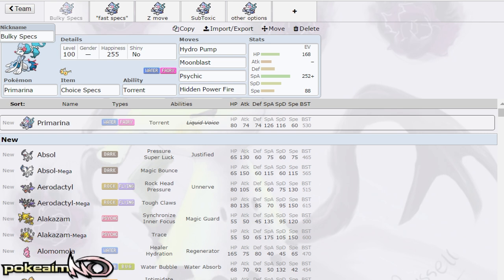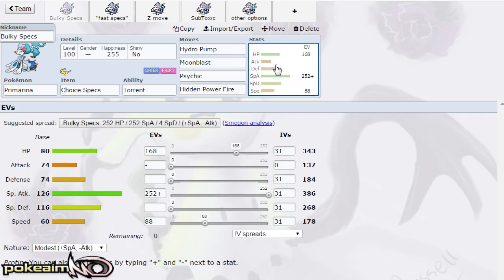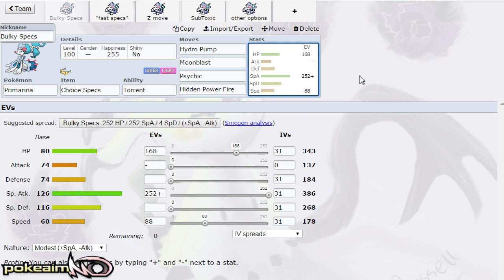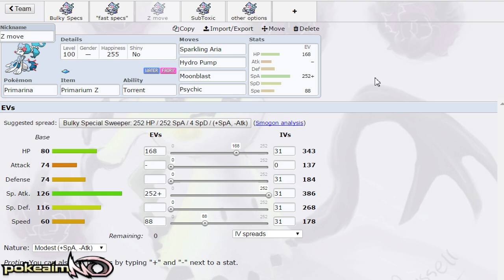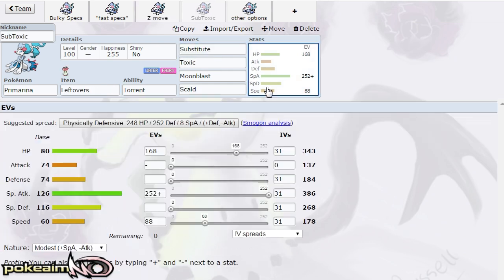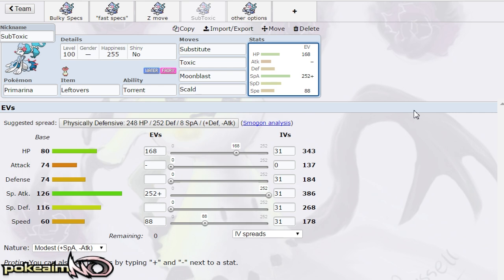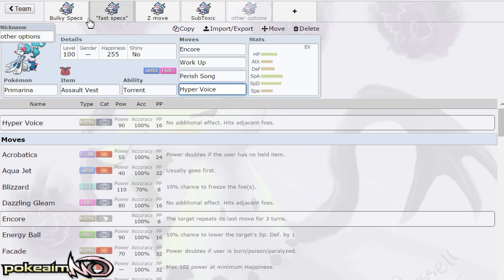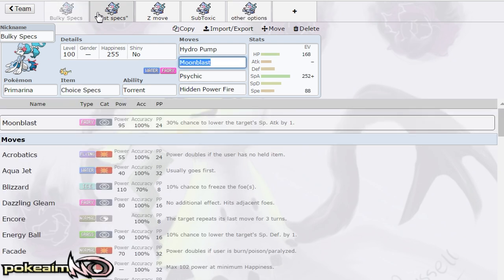Primarina Moveset Guide! How to use Primarina! Pokemon Sun and Moon! w/ PokeaimMD!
A Pokemon Sun and Moon! Moveset Guide on how to use Primarina!

asfgerthrrth Enjoy!